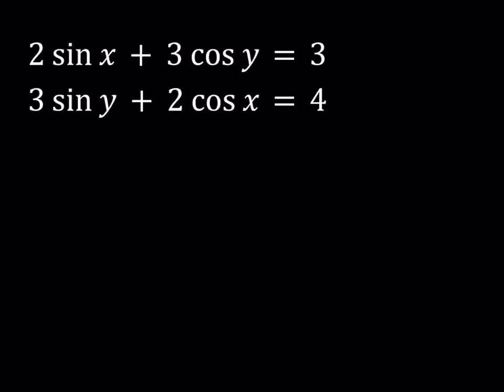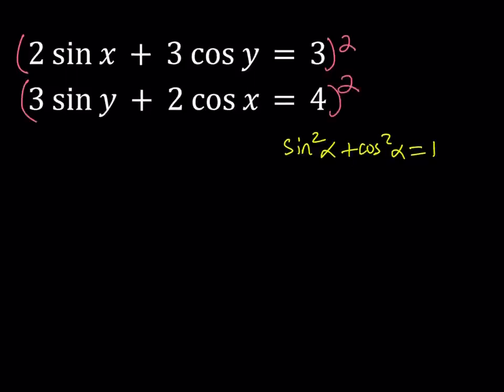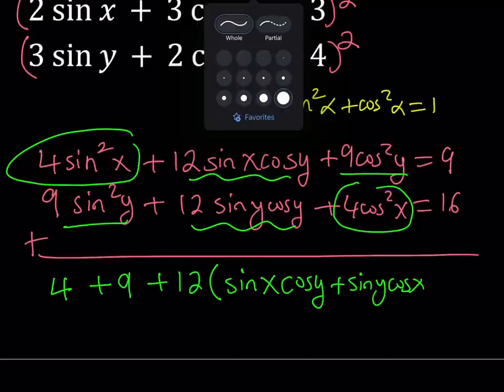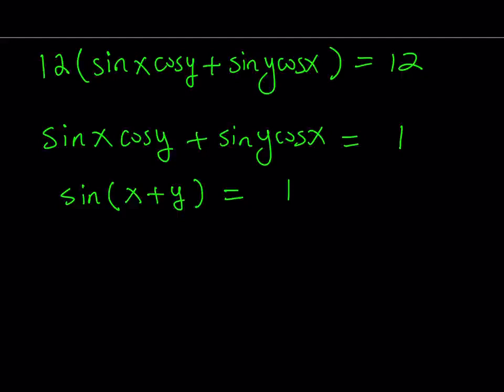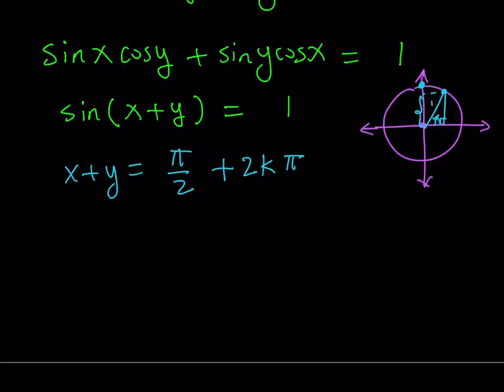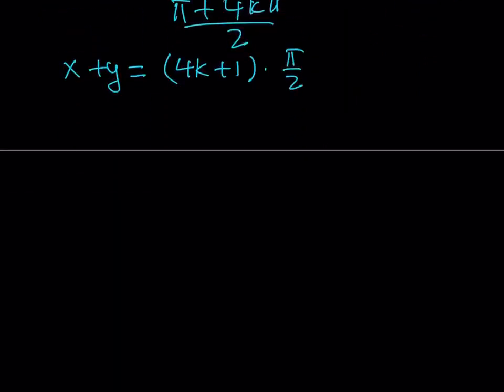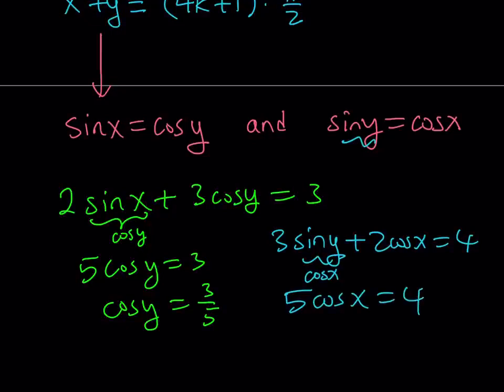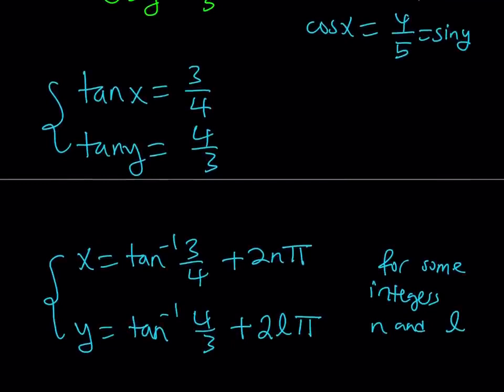How to Solve A Nice Trigonometric System